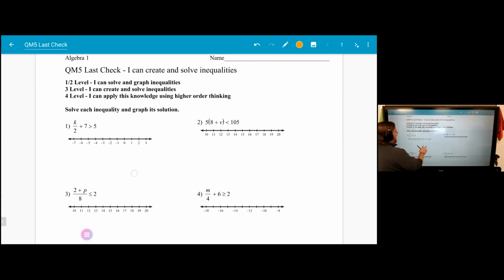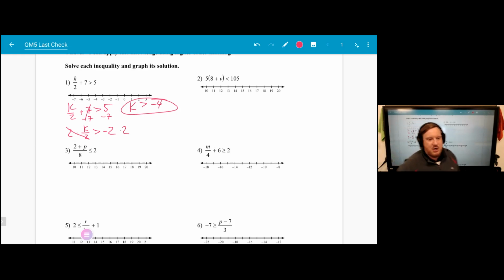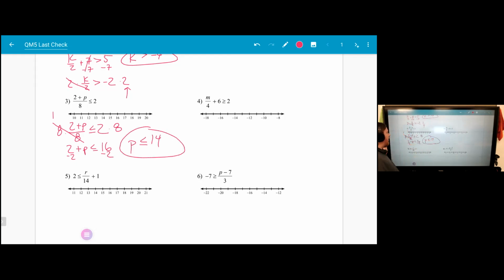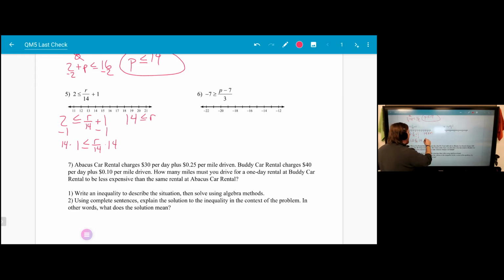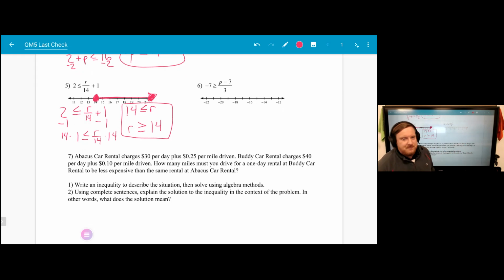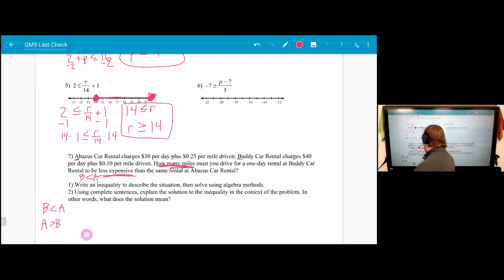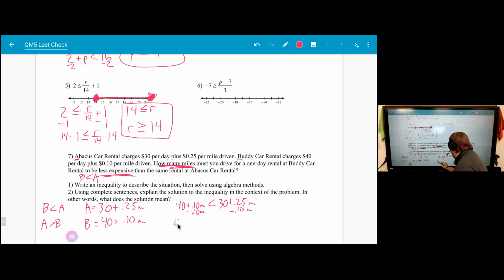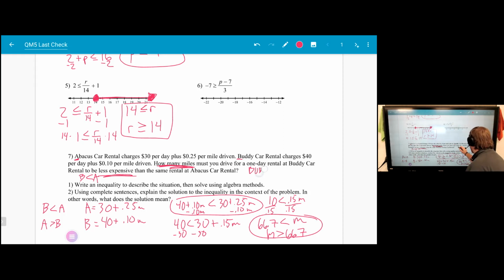QM5 Last Check